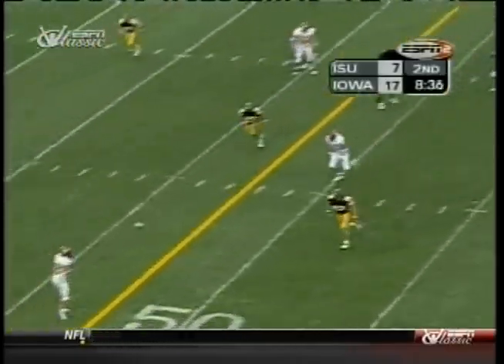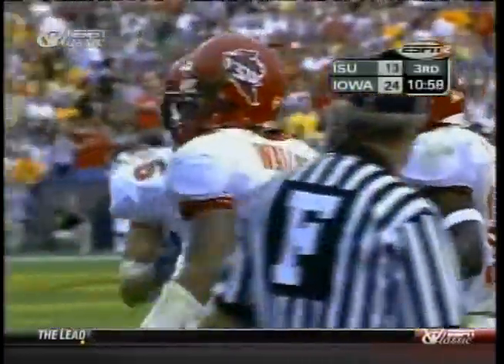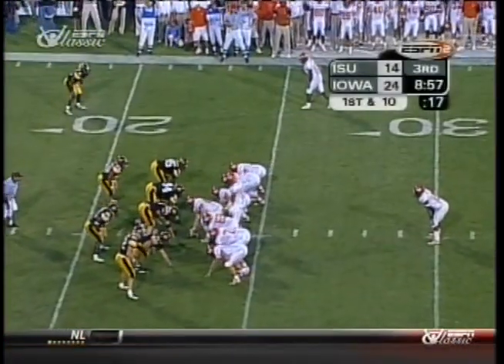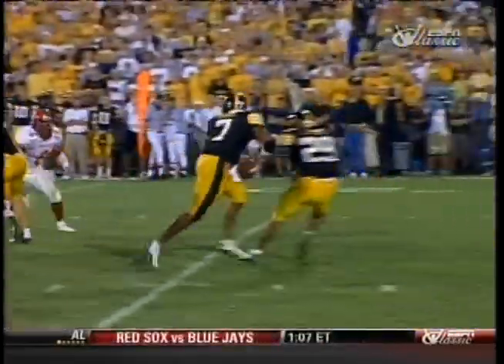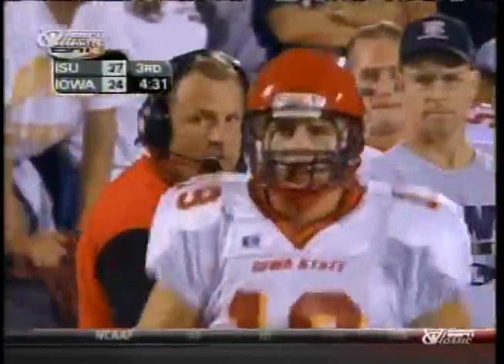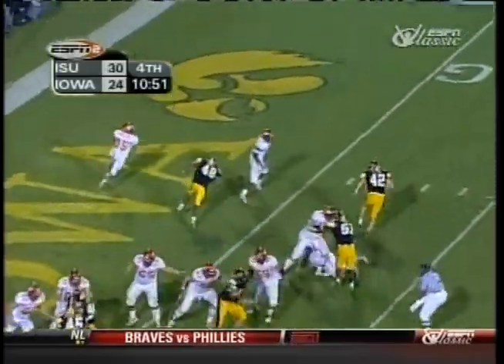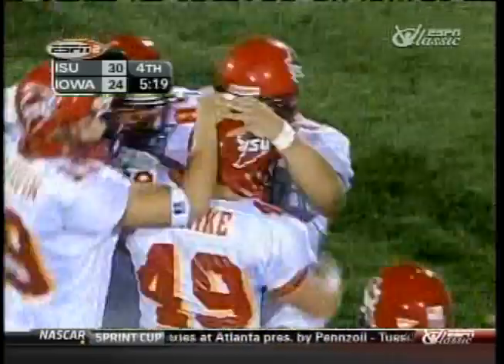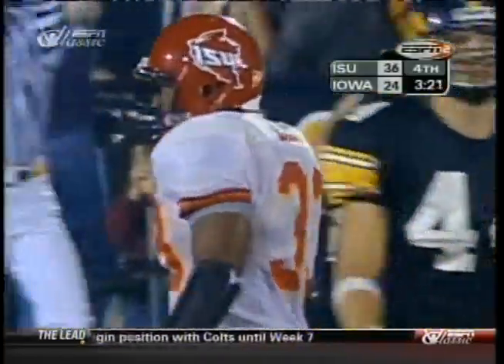Iowa State Highlights vs Iowa - 9/14/02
IOWA CITY, Iowa (AP) - Seneca Wallace passed for 361 yards, threw for a score and ran for another as Iowa State rallied to beat Iowa 36-31 Saturday night.

Iowa State (3-1) scored three touchdowns in the first 10½ minutes of the second half and added a safety to erase Iowa's 24-7 halftime lead and beat the Hawkeyes for the fifth straight time.

Iowa (2-1) lost three fumbles in the second half, all of them leading to Iowa State points, and also lost two key players.

Fred Russell, who had rushed for 133 yards in 15 carries and scored on a 46-yard run, went out early in the second half with a bruised left shoulder. All-Big Ten safety Bob Sanders left later in the half with an undetermined foot injury.

Iowa State also trailed No. 5 Florida State by 17 at halftime in its opener and fell just short, losing 38-31.

The Cyclones completed the comeback this time, taking advantage of two critical fumbles by Iowa quarterback Brad Banks and getting solid play from Wallace, who finished 23-of-37 with one interception.

Footage property of ESPN